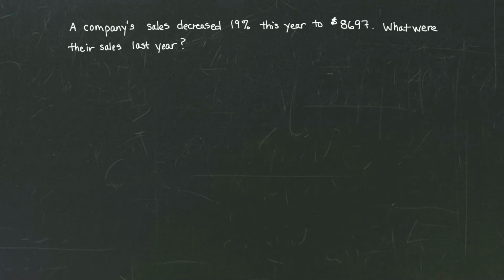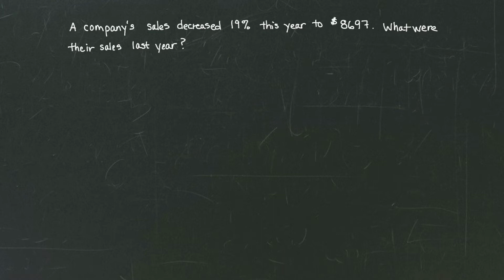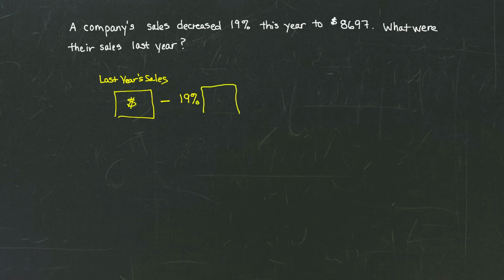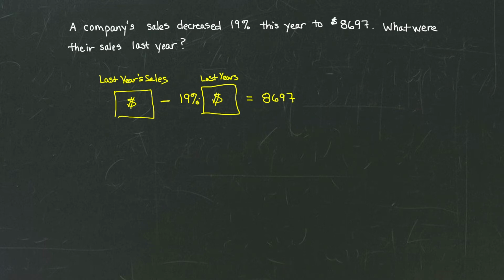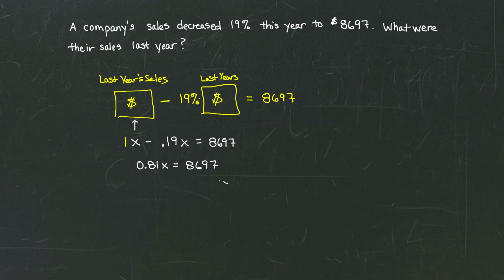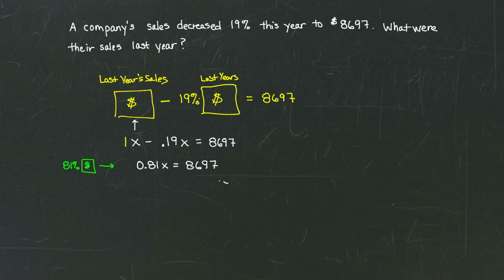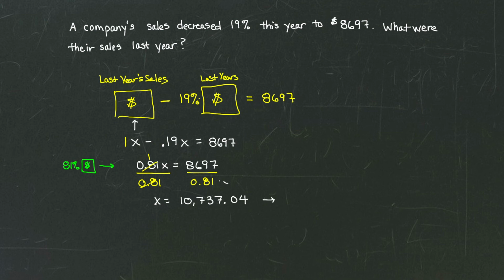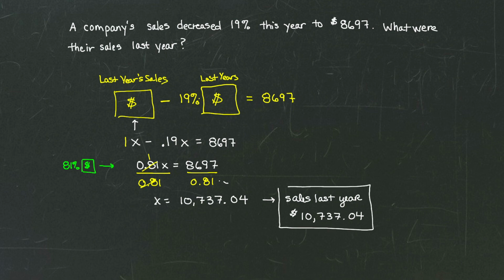MyOpenMath - Company sales decrease - percent problem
In this problem, we are looking for the original amount of sales from last year given a new sales from this year and a percentage decrease.